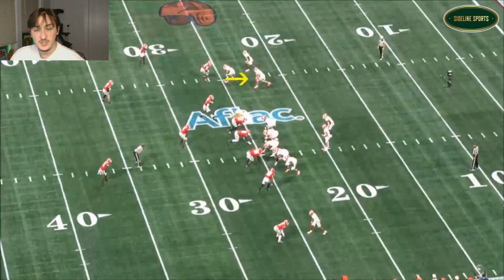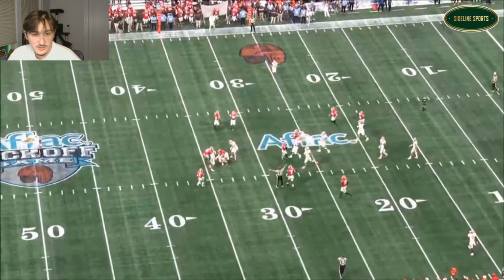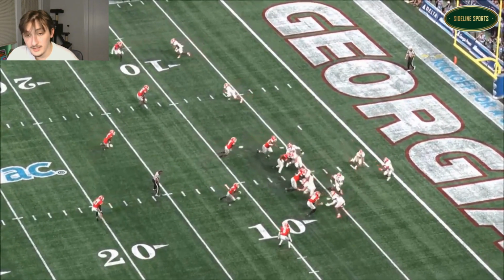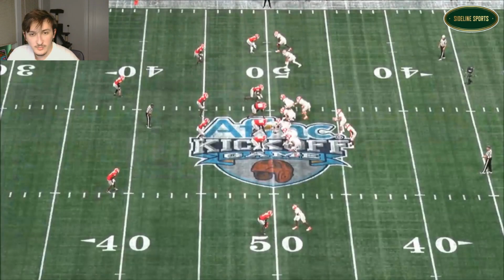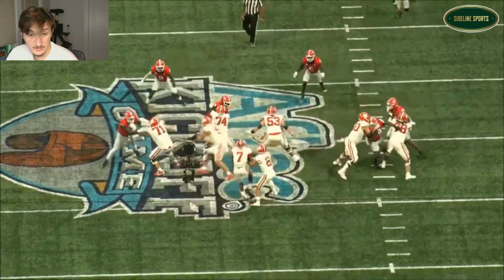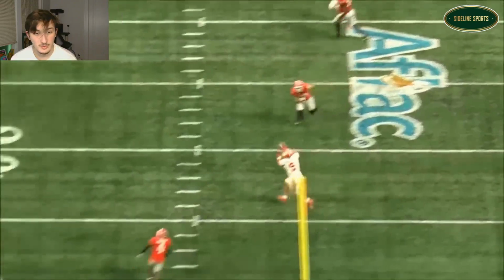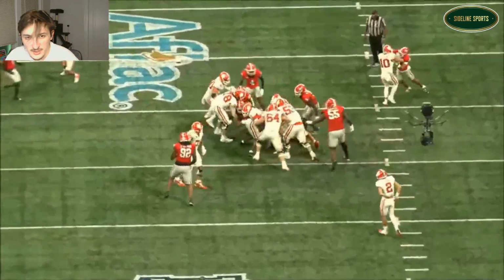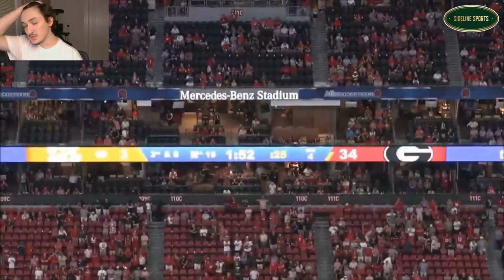JAKE BRININGSTOOL FILM BREAKDOWN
Jake Briningstool is a tight end that will likely be a steal in the later rounds of the NFL draft. Briningstool eexecuted his role with the Clemson Tigers to perfection. He was never the main weapon on offense, but he was a reliable option in the offense. Despite having modest receiving production, the potential has always been there. Additionally, Briningstool brings elite blocking upside and will be looked at heavily in 12 personnel situations.

*Original content courtesy of Veritone*